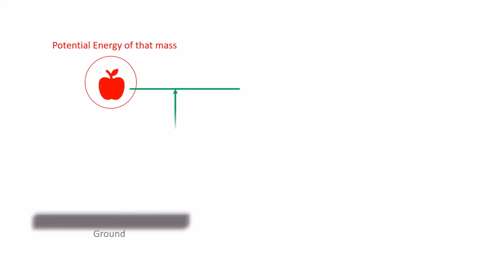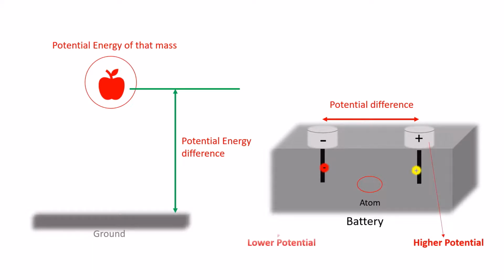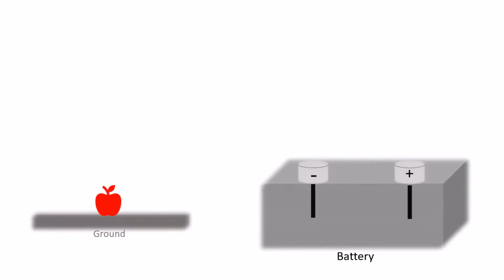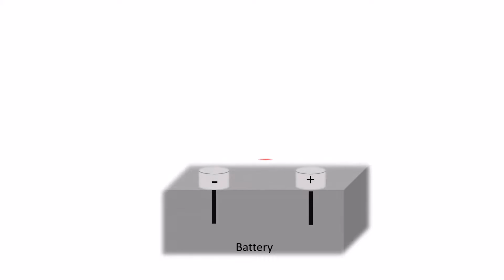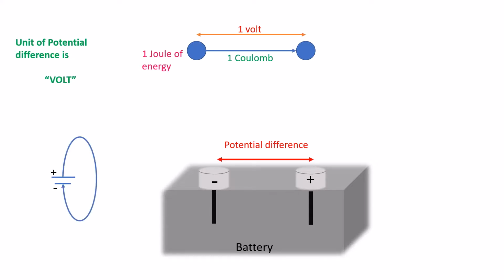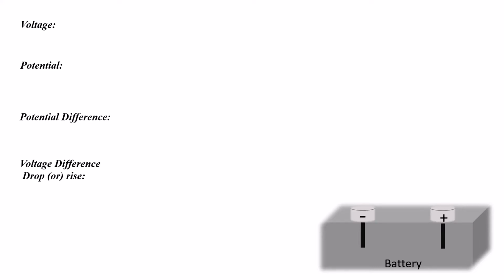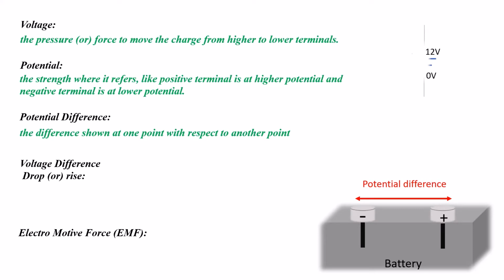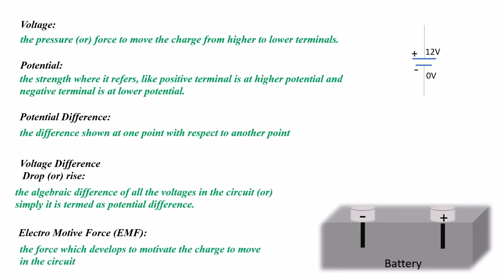Basic Electricity and its terminology_part 3_Voltage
As a small initiative to make the student strong in the basics of electrical engineering.In this series of videos, you are going to learn and  understand the basics of electricity and its terminology.